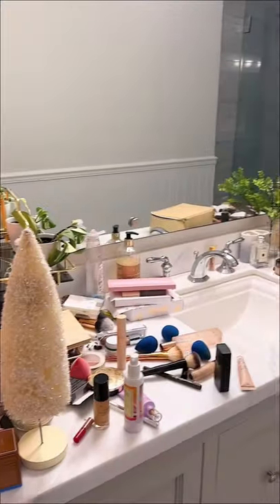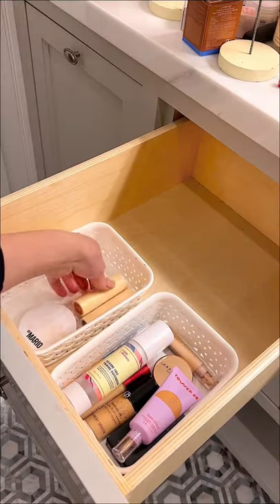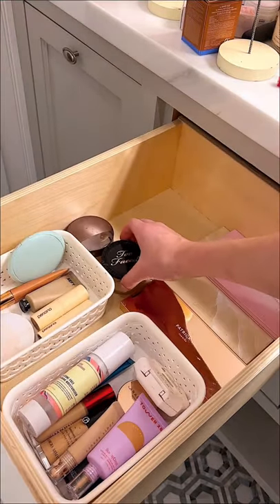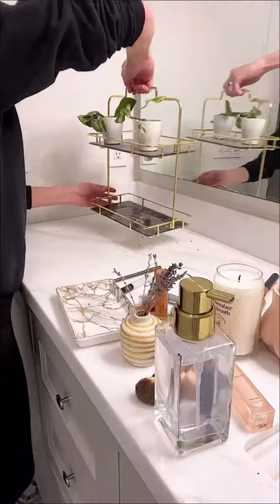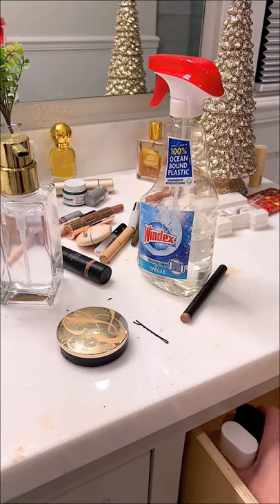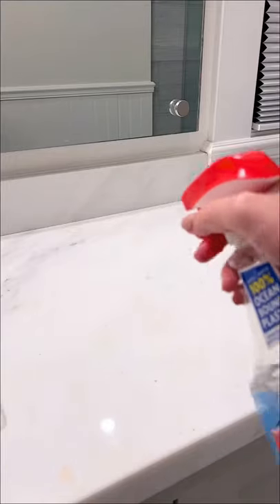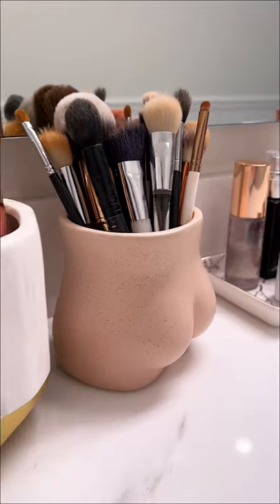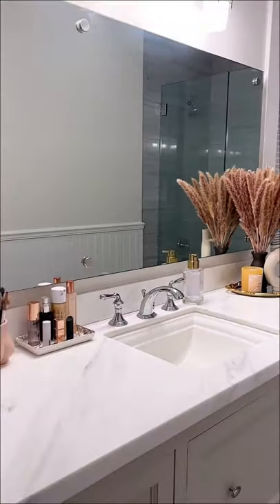Organize My Bathroom Vanity With Me